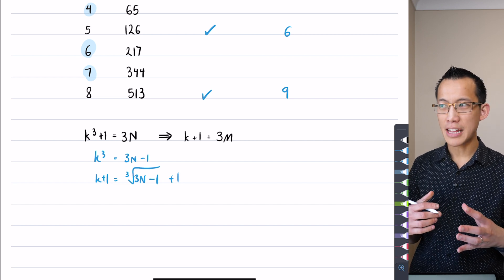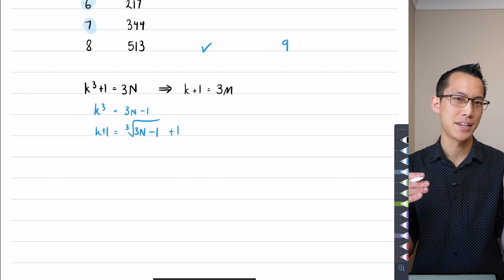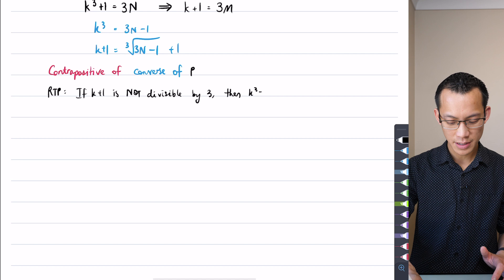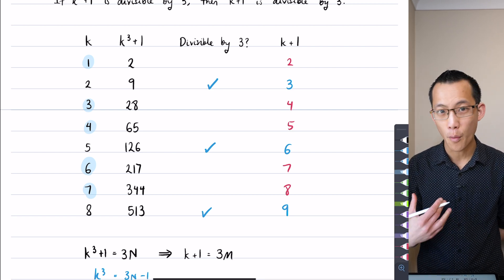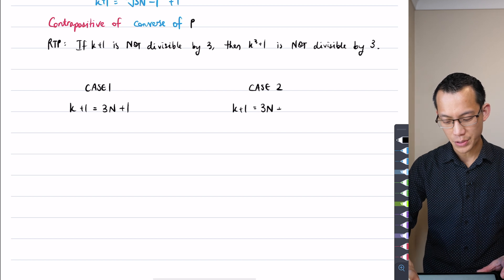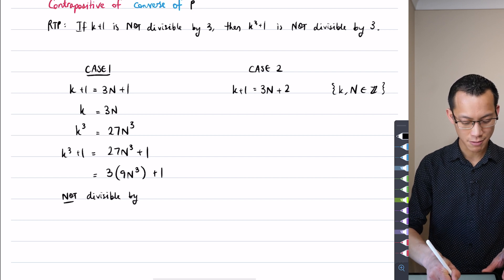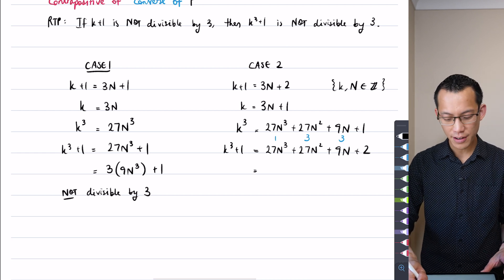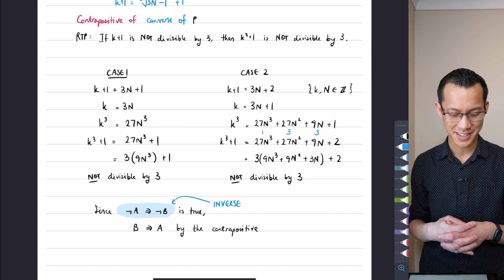Proving a Converse Statement (3 of 3: Using the inverse)